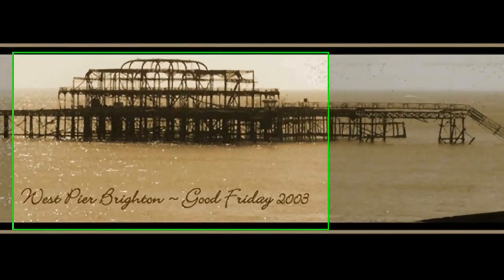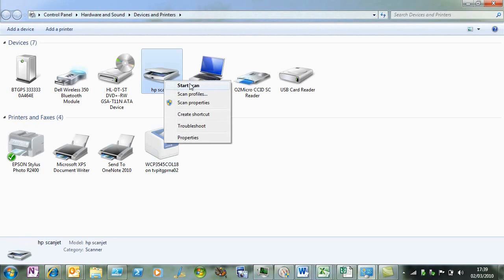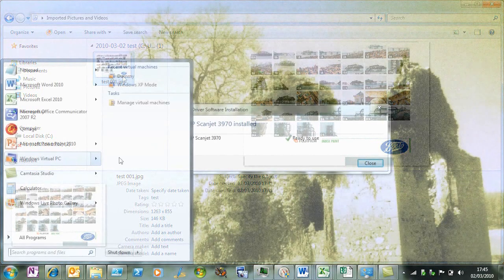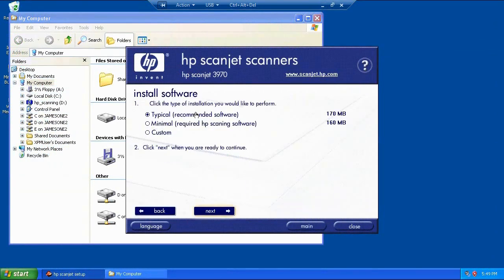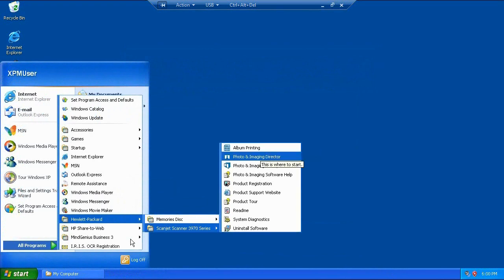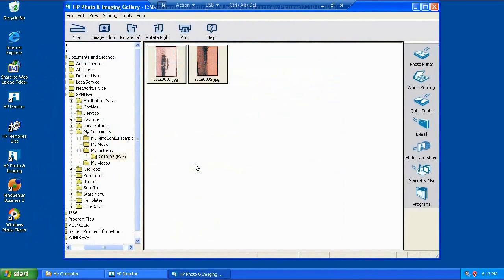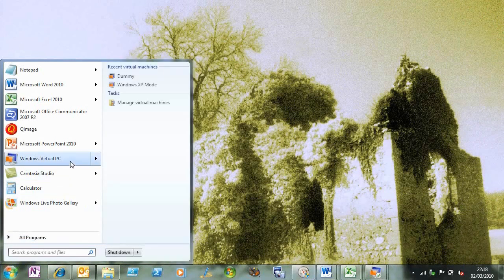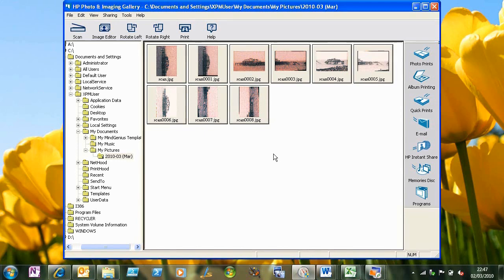Using XP mode to work with a scanner and old drivers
My scanner is 6 or 7 years old. HP have released drivers for it for Windows Vista and Windows 7 but they don't support the full functionality. Can I use XP mode on Windows 7 to get it to do the things it used to do ?